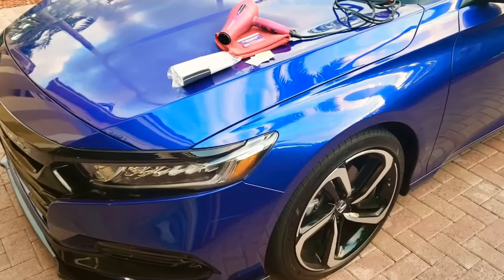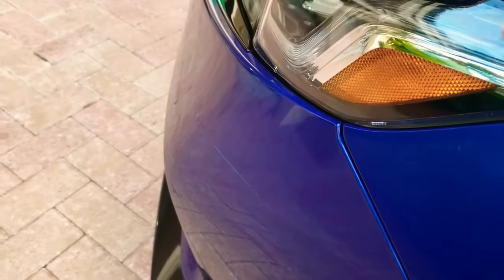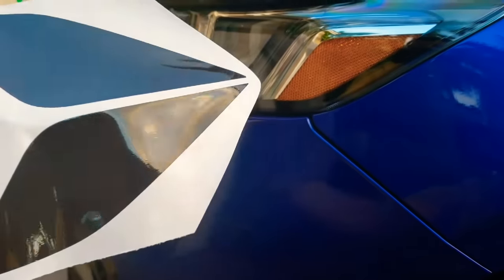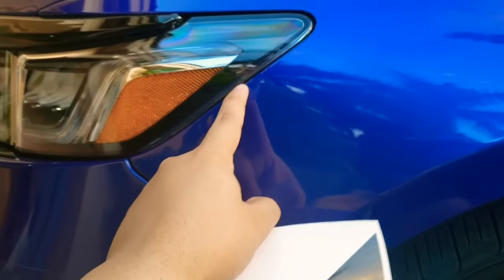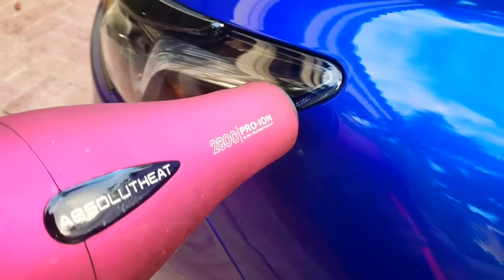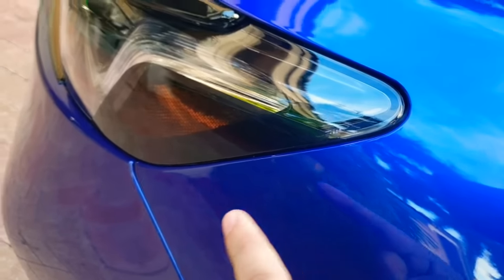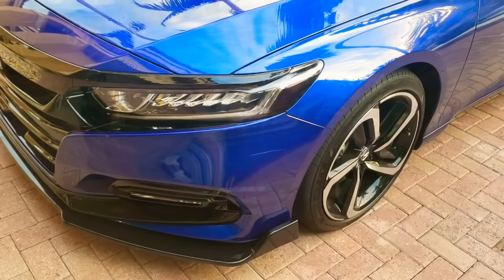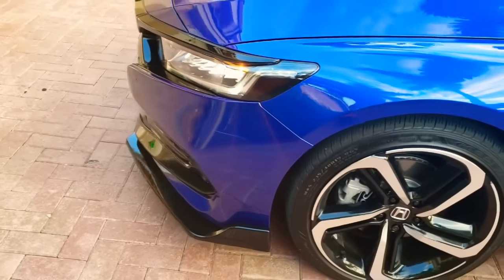Headlight Reflector Tint Overlays for Honda Accord 2018-2019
A quick video showing how to install the CruxMotorsports overlays for the side reflectors on the headlight on the Honda Accord 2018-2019. Let me know what you guys think.